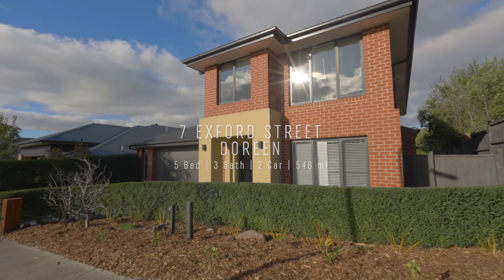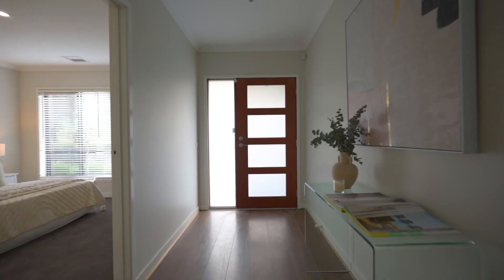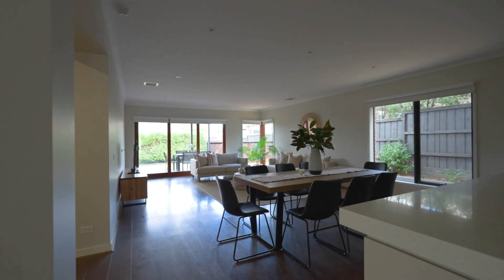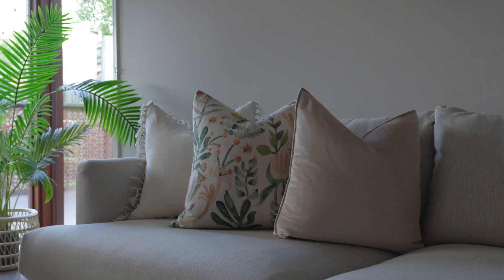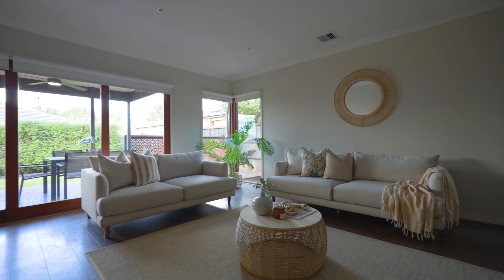7 Exford Street, Doreen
Enjoy your slice of paradise within this luxurious contemporary home, where style and sophistication go hand in hand with fabulous family functionality.